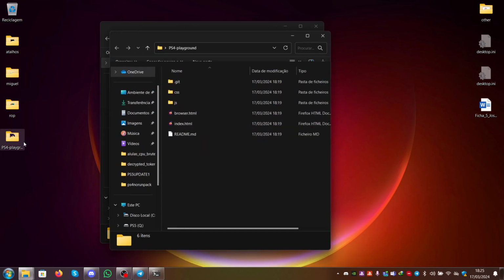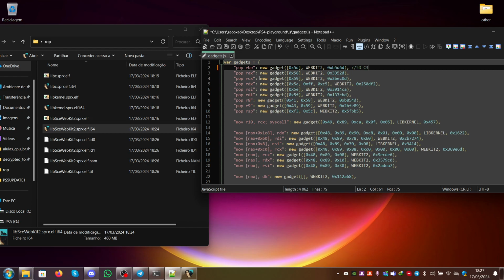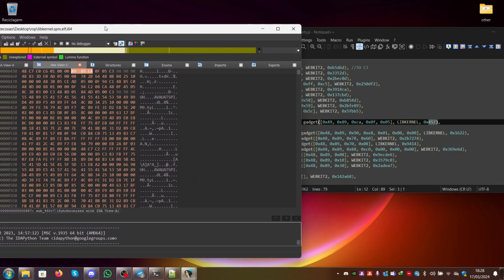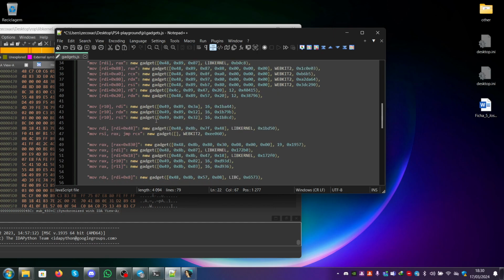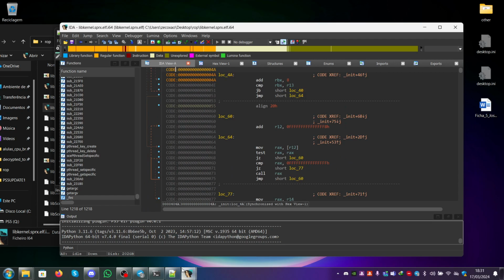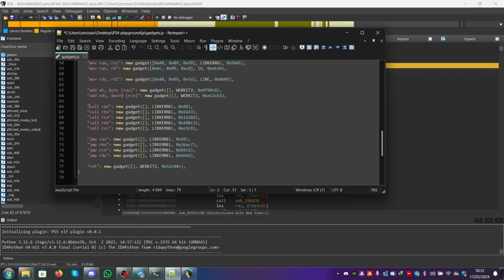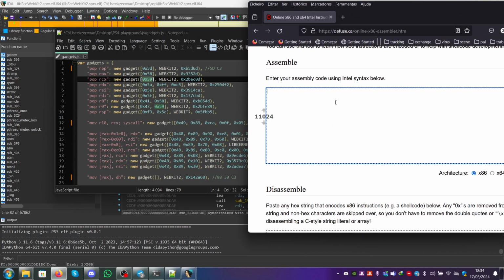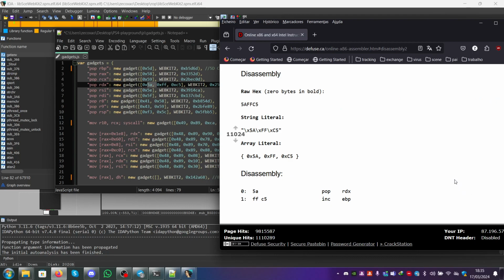Bytes in Gadgets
Small overview of bytes in rop gadgets.
Dedicated to karo.